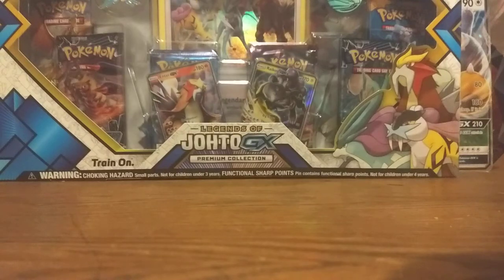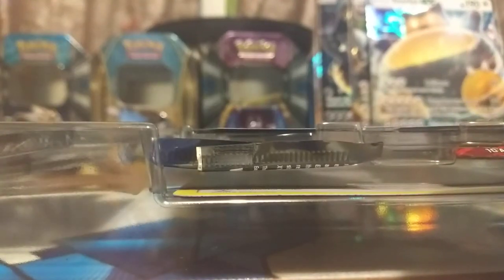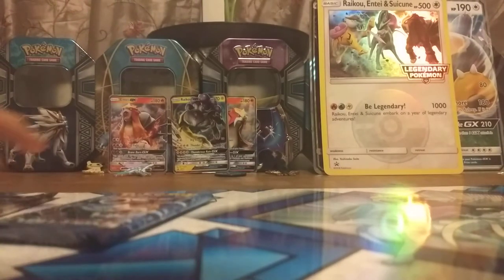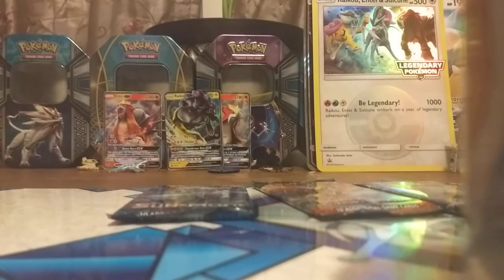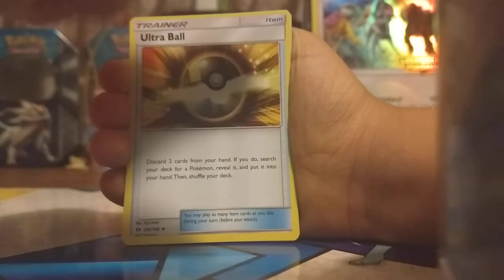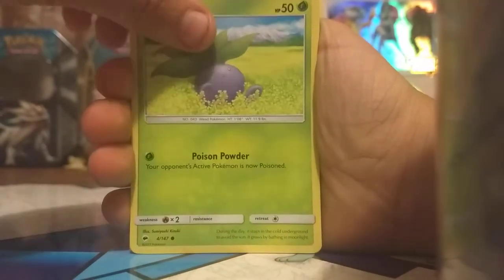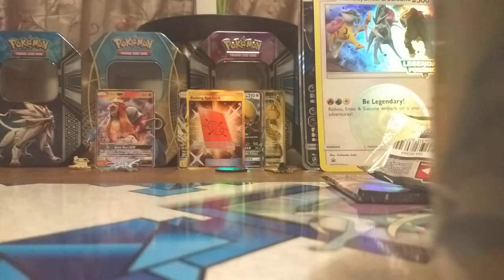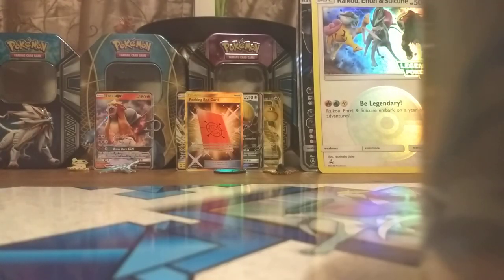BEST BOX EVER!!!! LEGENDS OF JOHTO GX BOX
Hello!! I am opening a Johto GX Box!!
I hope you are having a wonderful day!!

-Love Y’all
Zachary :)